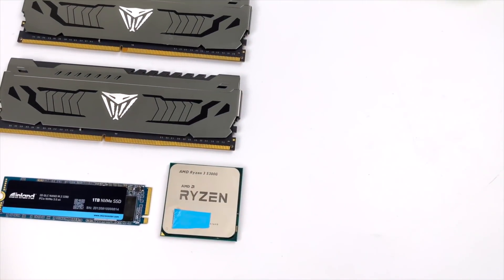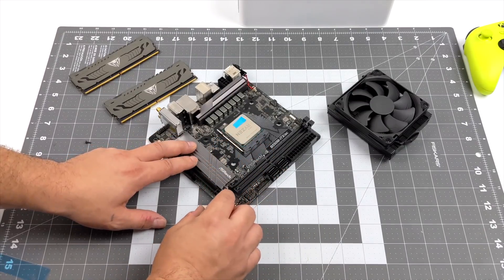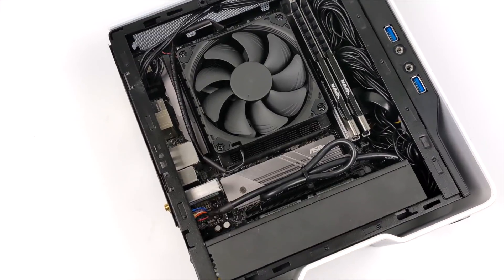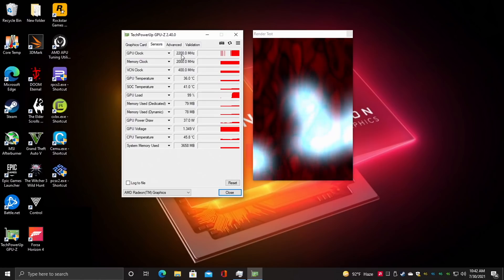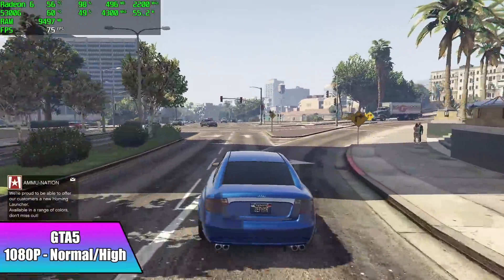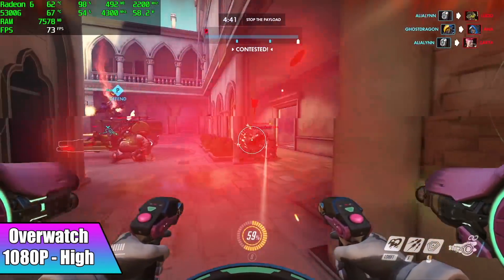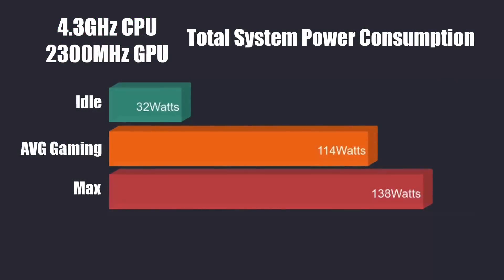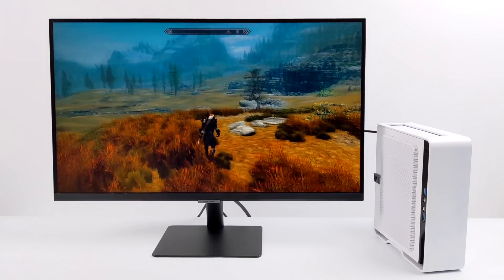SUPER Small No GPU Needed Gaming / EMU Build RYZEN 5300G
This SUPER Small No GPU Needed Gaming & Emulation PC Build Is awesome and it’s powered by an overclocked RYZEN 5300G APU!
With 4 Cores, 8 threads running at 4.3GHZ backed by Radeon 7 graphics clocked at 2200MHz and paired with 16GB of 4400MHZ Ram this tiny gaming PC actually performs very good with PC games and can handle emulators like RPCS for PS3, PCSX2 for PS2, and even CEMU for WiiU all without a dedicated video card!

Or the 5600G

Or the 5700G

Asrock B550 motherboard

Viper 4400Mhz Ram

Cheaper 3200MHz Ram

InWin Chopin Case

NVMe SSD

Noctua low profile AM4 cooler

00:00-Intro
00:30-Build Parts Overview
01:22:The Build
03:32-Specs
04:44-5300G Benchmarks
05:18-5300G Gaming Test
07:32-5300G PS3 Emulator RPCS3
07:58-5300G PS2 Emulator PCSX2
08:24-5300G CEMU WiiU Emulator

ETAPRIME
12520 Capital Blvd Ste 401 Number 108